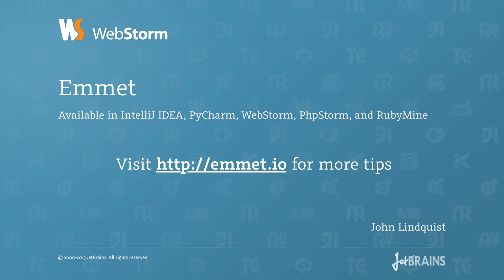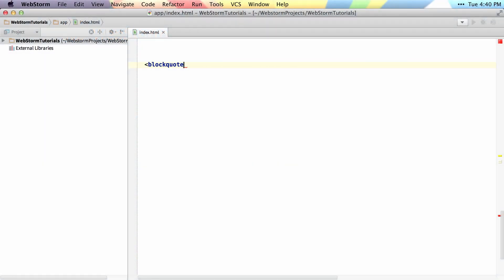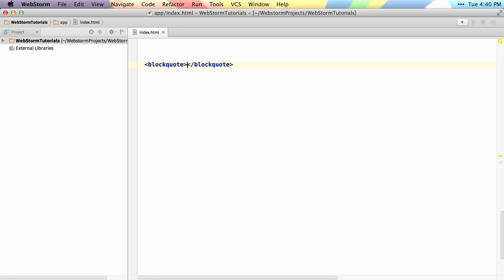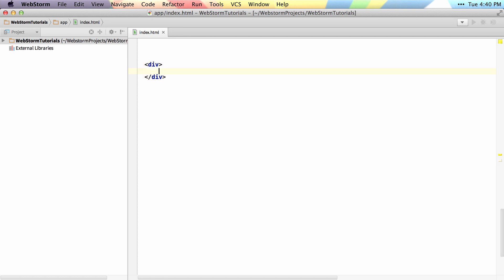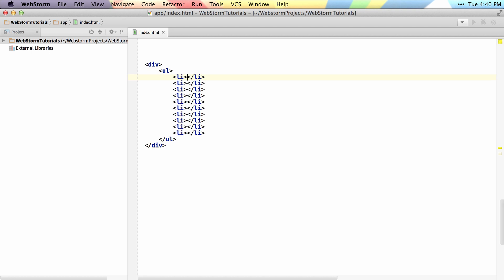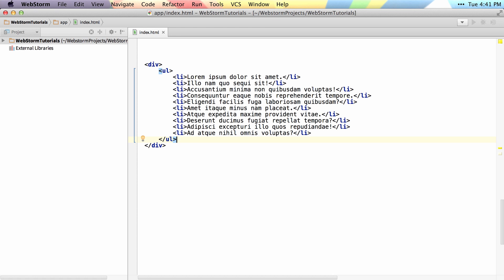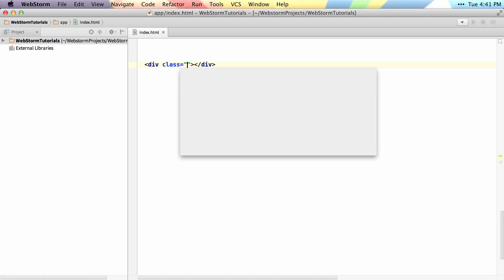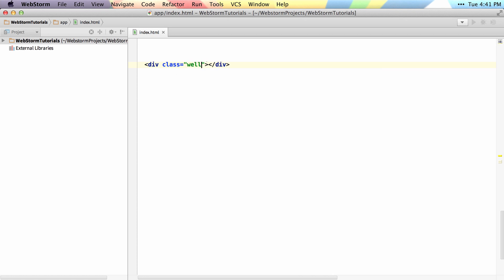Autocompletion: Emmet - WebStorm Video Tutorial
This video is a part of WebStorm Video Tutorials by John Lindquist (Tech Evangelist, JetBrains)

Category: Basics